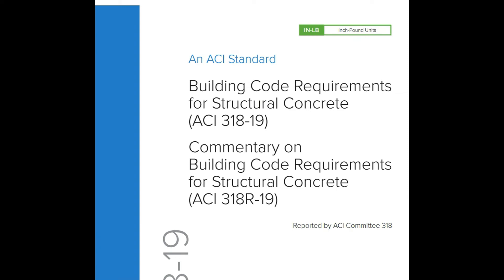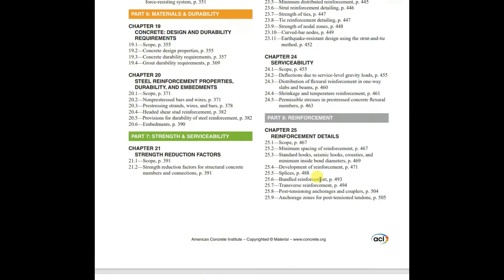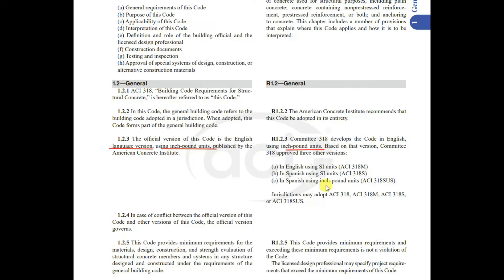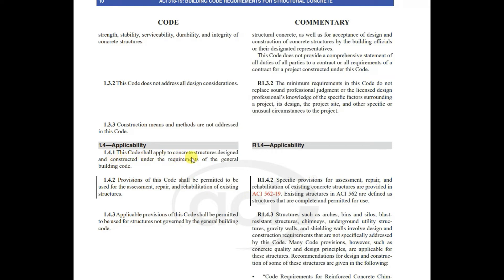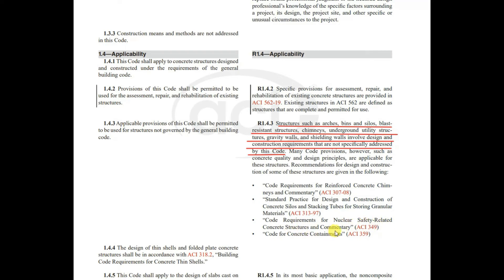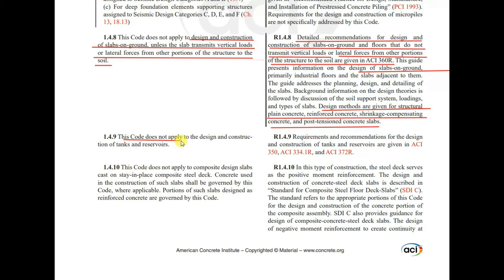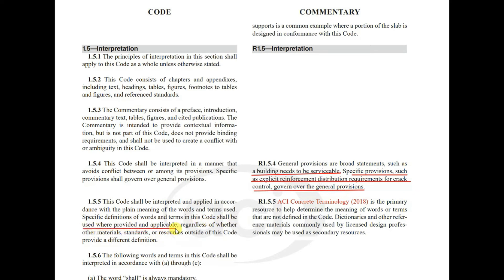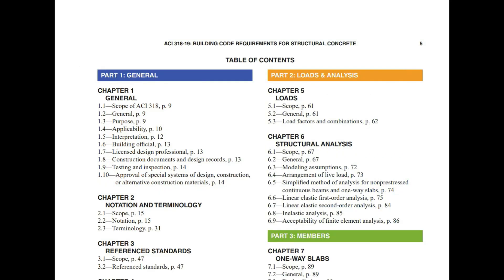ACI-318-19 | American Concrete Institute |ACI-318-Building code requirements for Structural Concrete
Hello Friends,
This video explains ACI-318-19 building code requirements for Structural Concrete.ACI - American Concrete Institute.

Kindly refer to the following link for Indian Standard Code Explanation (IS codes)